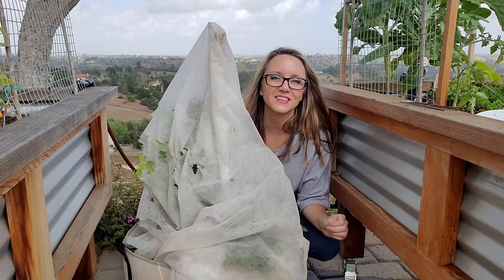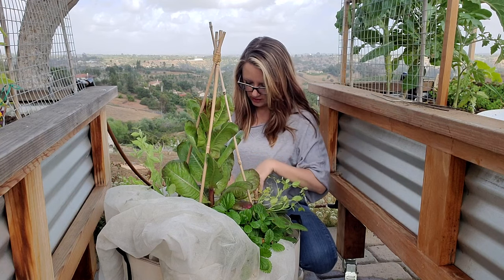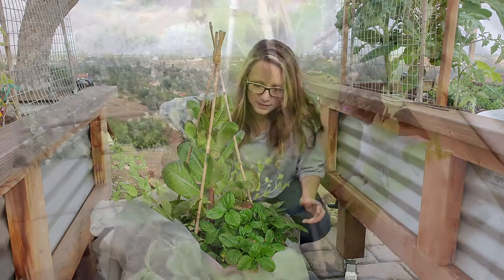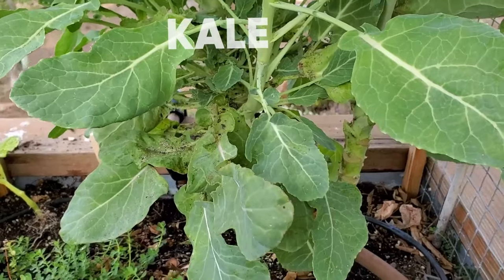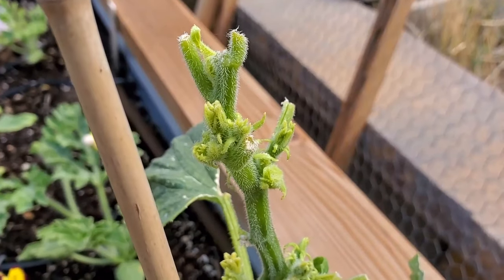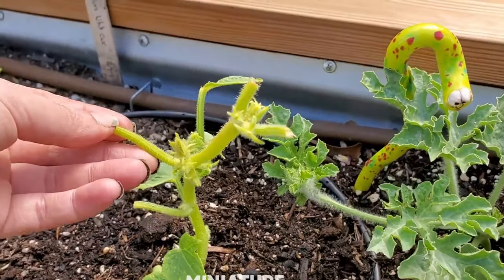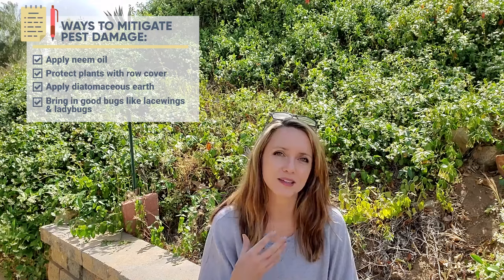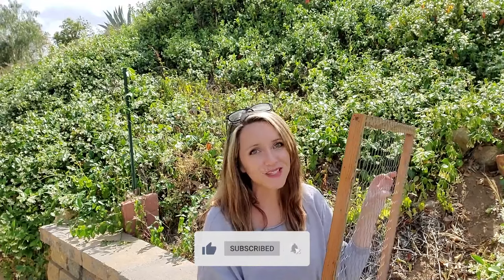Garden Pests Update - Organic Pest Control Methods 🥬🐛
Garden Pest Update - organic pest control using row covers, poultry wire, organic sprays, trap plants, and good bugs. Also, a preview of DIY raised bed covers to keep the larger critters out.

Your plants are growing, thriving, blossoming, and producing when suddenly, you go outside one morning to discover that something has gotten a hold of your precious plants. What do you do when your garden is under siege?

Let's follow along as Bridget, a gardener in zone 10b, shows us how to protect our plants from little garden pillagers. 🐿

00:00 Intro
00:25 Damaged Peas and Lettuce Update
01:35 Strawberry Update 🍓
02:13 Closeup of Peas, Lettuce, and Strawberries
02:45 Aphid Attack - Kale Update
03:29 Using Neem Oil on Aphids (RIP aphids 🙏)
03:51 Cucumber Plant Update - Leaf Miner Damage Closeup
04:22 Squirrel Damage - Caught Red Handed
04:57 Tomato Plant is Lookin' Good 😎🍅
05:23 Effective - Protecting Plants with Chicken Wire
06:01 Attack of the Squirrels! - What to do When They Won't Stop.
07:40 Garden Protection Checklist 📝
08:32 Sneak Peek! Building Garden Caging
09:30 Seriously, These Squirrels are No Joke

Check out her Instagram to learn even more about her garden,